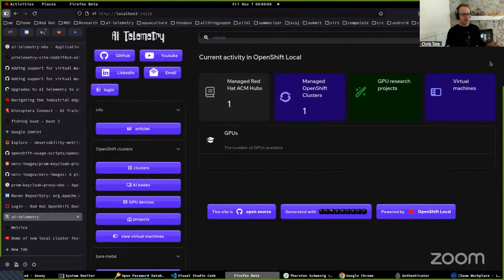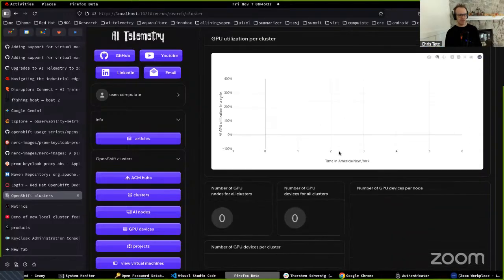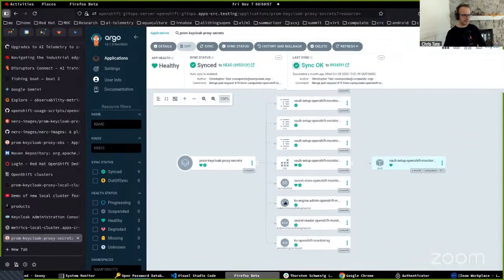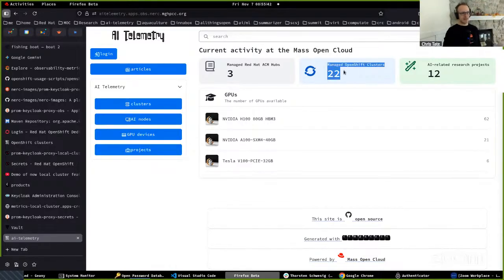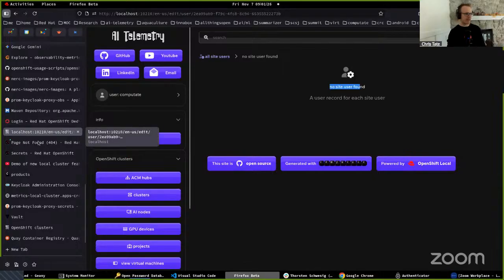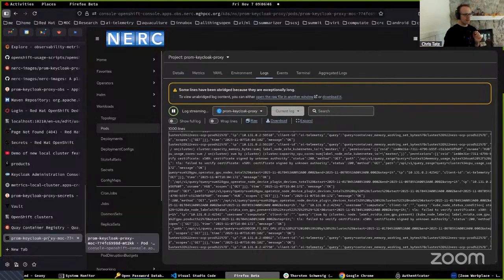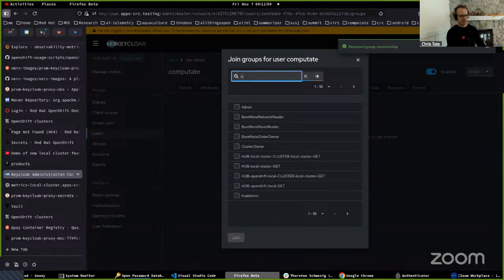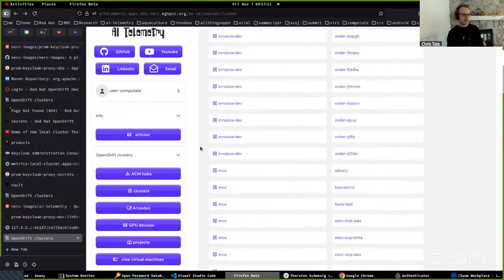Demo of new local cluster features of AI Telemetry, Web Awesome, container image build and deploy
Details about the new features for local OpenShift Local deployment of AI Telemetry, the latest Web Awesome Pro features, how the container image is built and deployed to production.